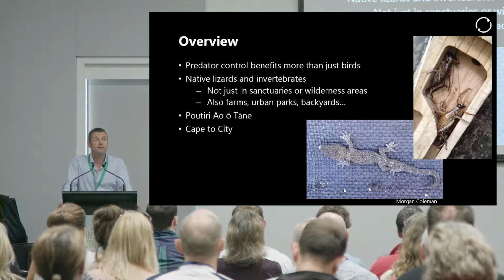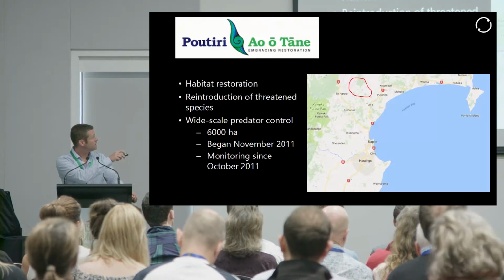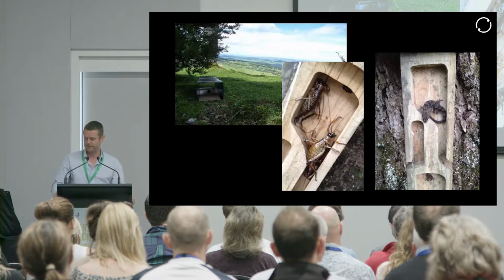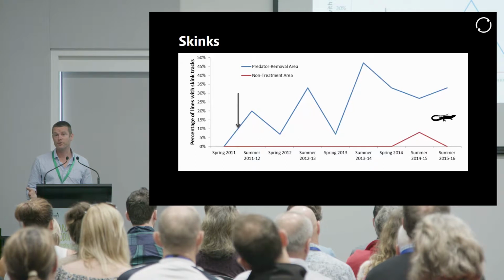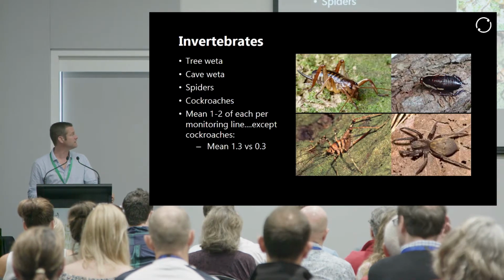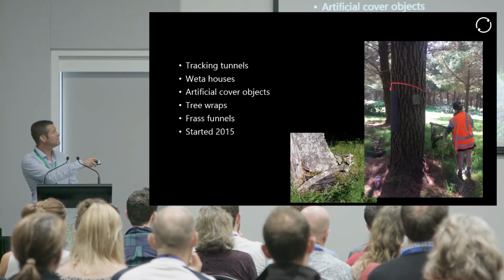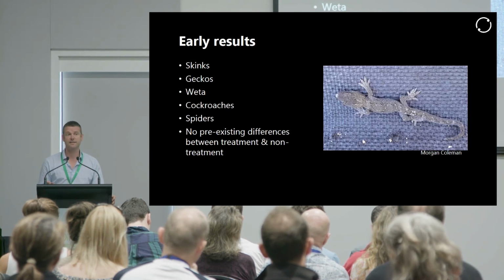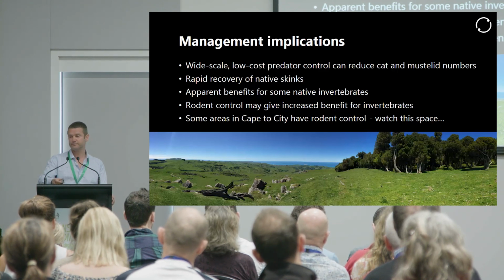Al Glen - Responses of invertebrates and lizards to predator control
Day 2 Morning Session Gallery

Hawke’s Bay Regional Council, DOC and community groups are controlling invasive predators over large areas of the Hawke’s Bay region. Since 2011, Manaaki Whenua have been monitoring native lizards and invertebrates to see if they respond to predator control. I will describe the methods being used to monitor lizards and invertebrates in the Poutiri Ao ō Tāne and Cape to City programmes. These include devices to detect skinks, geckos, weta and other native invertebrates. While predator control is still being rolled out across 26,000 ha in Cape to City, the Poutiri Ao ō Tāne programme has been controlling cats and mustelids over 6000 ha for six years. During this time there has been a rapid recovery of native skinks. Common invertebrates such as weta and spiders have shown no apparent response to predator control, although native cockroaches are significantly more abundant in the predator-removal area. These results show that wide-scale, low-cost predator control can have significant benefits for some native species.